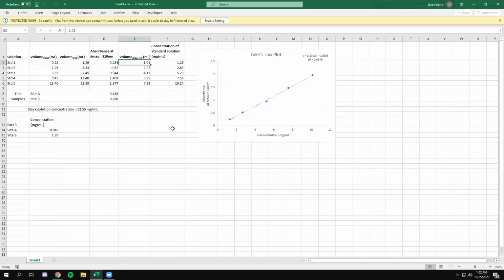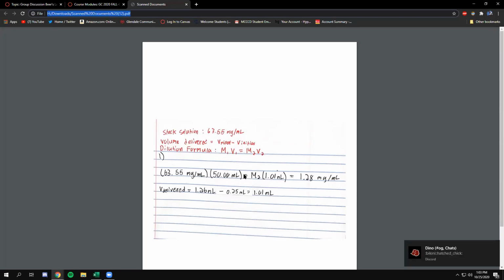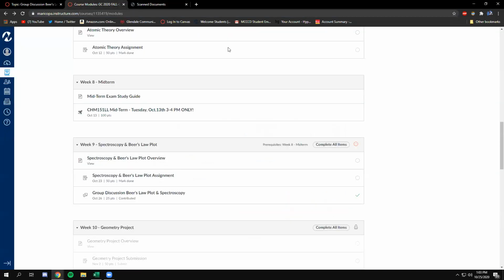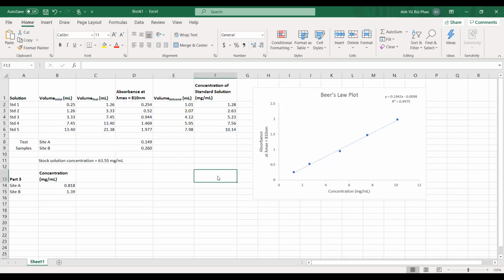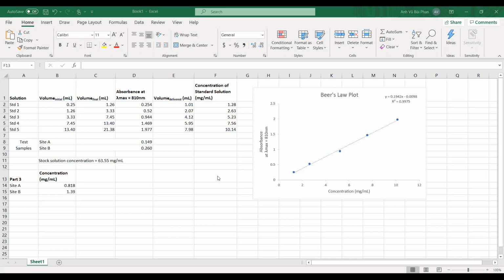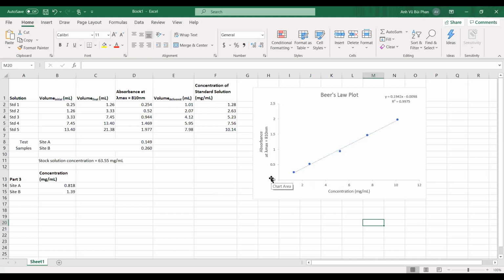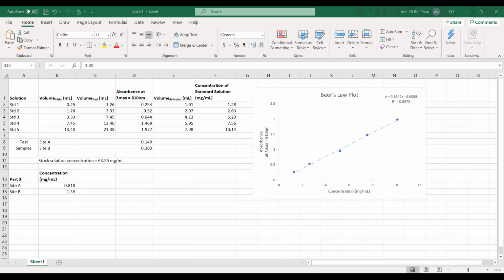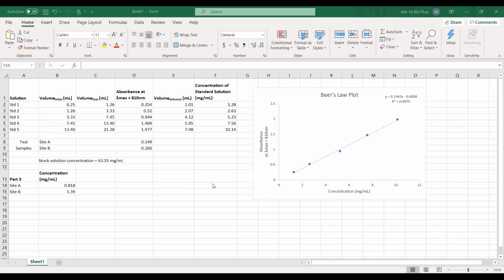Beer's Law Plot & Spectroscopy